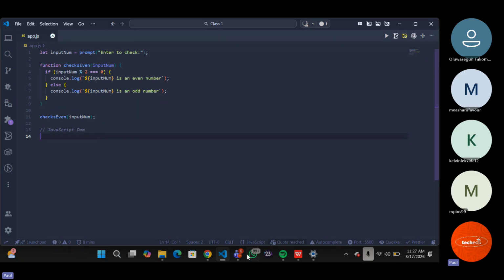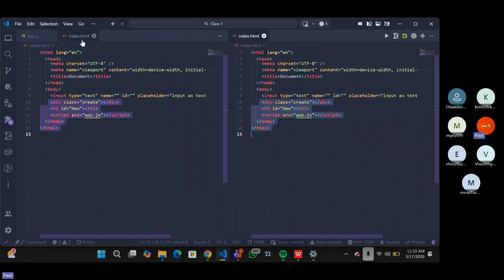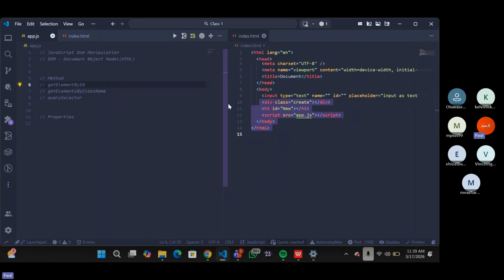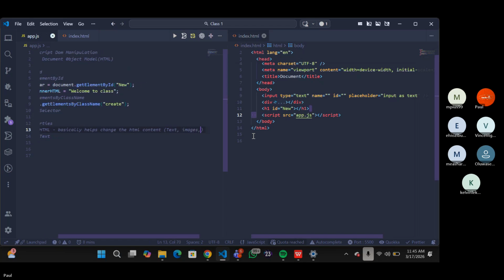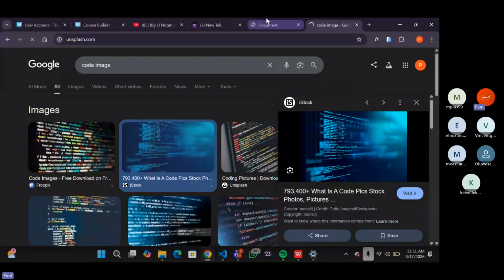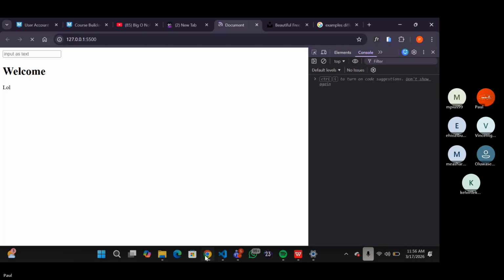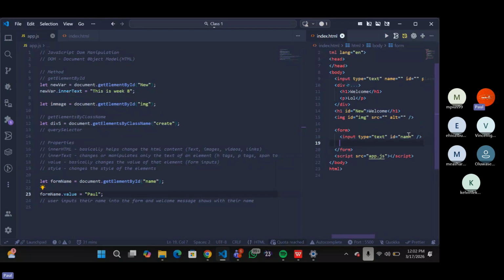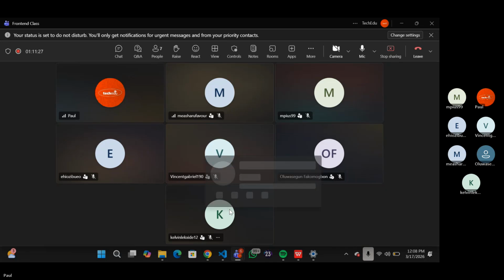JavaScript DOM - Method and Properties